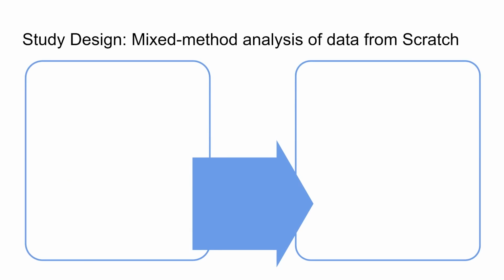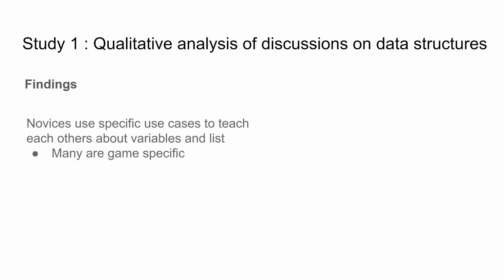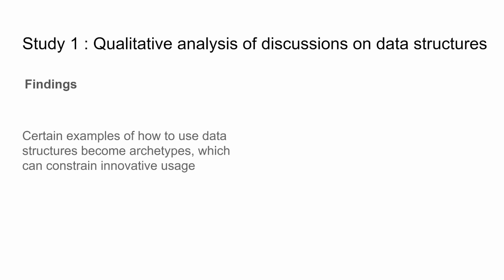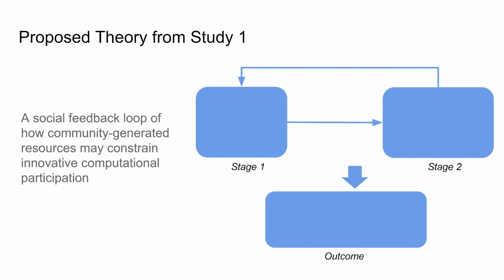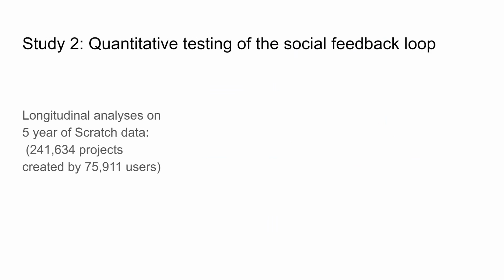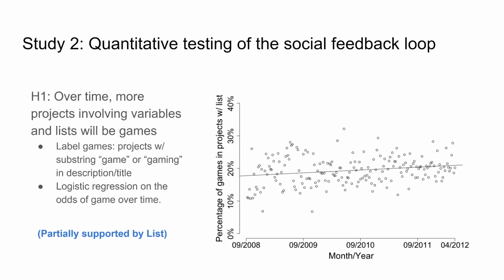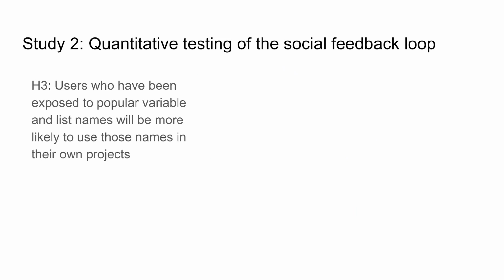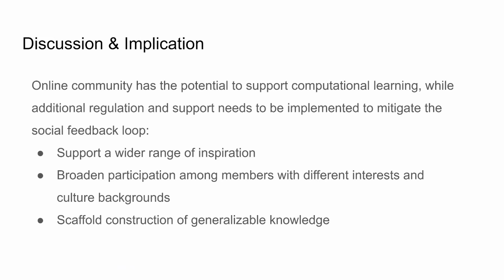How Interest-Driven Content Creation Shapes Opportunities for Informal Learning in Scratch: A ...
How Interest-Driven Content Creation Shapes Opportunities for Informal Learning in Scratch: A Case Study on Novices' Use of Data Structures
Ruijia Cheng, Sayamindu Dasgupta, Benjamin Mako Hill

Session: Programming and Coding Support

Abstract
Through a mixed-method analysis of data from Scratch, we examine how novices learn to program with simple data structures by using community-produced learning resources. First, we present a qualitative study that describes how community-produced learning resources create archetypes that shape exploration and may disadvantage some with less common interests. In a second quantitative study, we find broad support for this dynamic in several hypothesis tests. Our findings identify a social feedback loop that we argue could limit sources of inspiration, pose barriers to broadening participation, and confine learners' understanding of general concepts. We conclude by suggesting several approaches that may mitigate these dynamics.